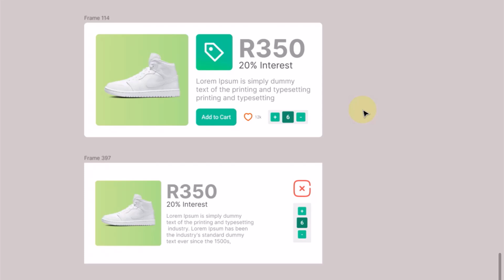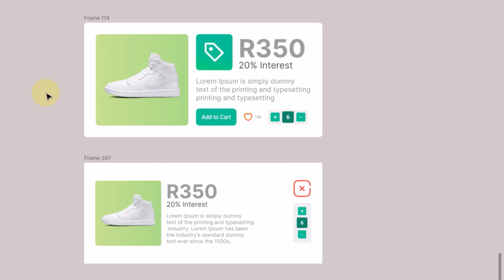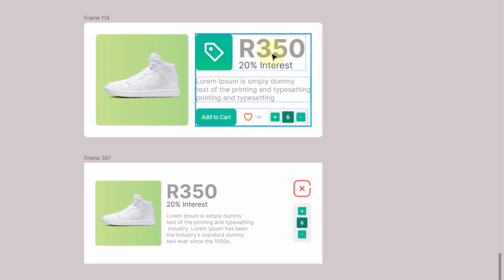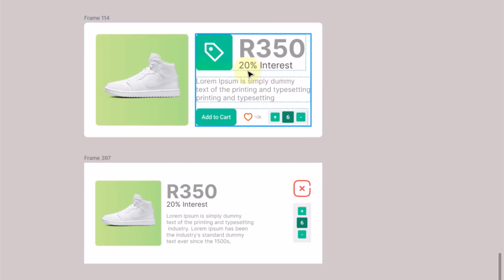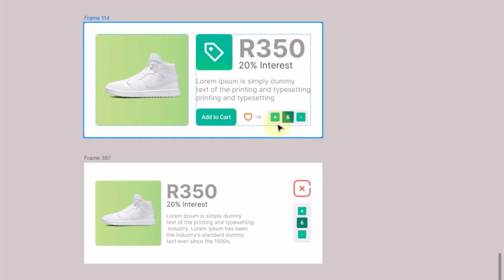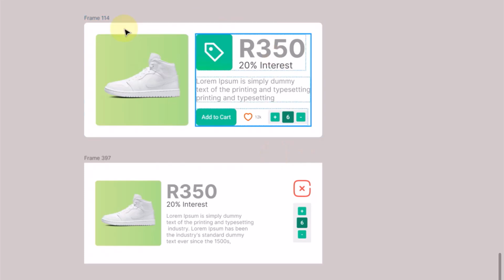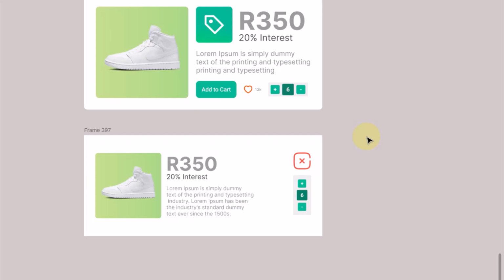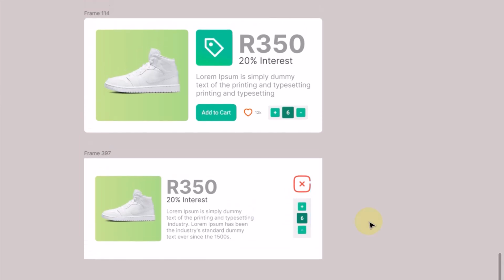Next JS - React JS - Typescript Advance Course #4